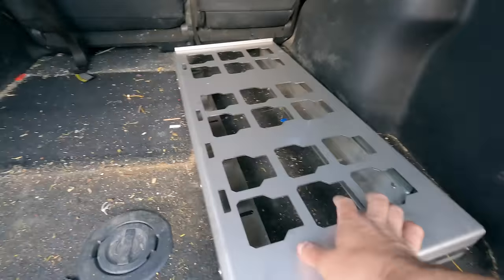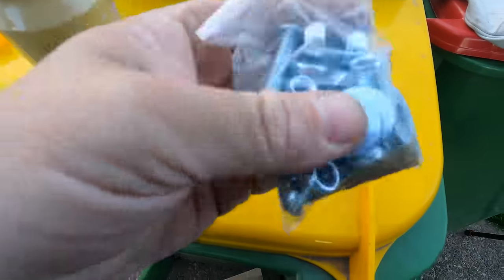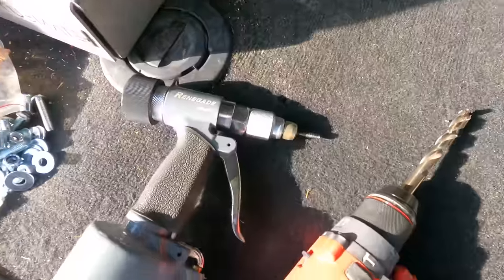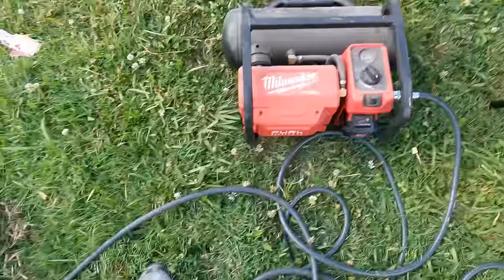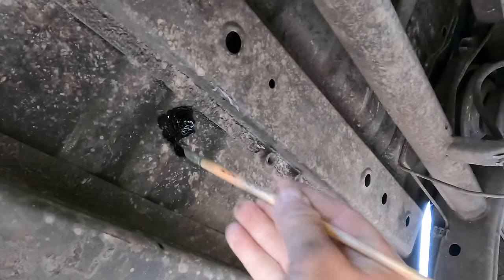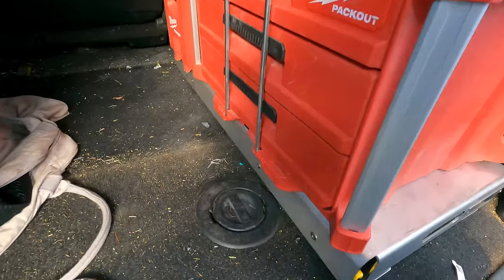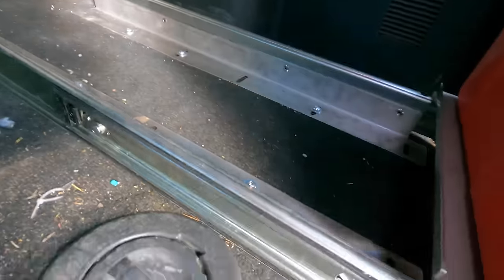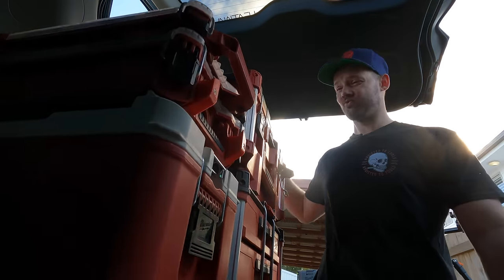New PACKOUT van/truck slider from TUBMATE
0:00 tub mate packout slider
0:32 installing
1:00 fixings
2:08 marking out and drilling
2:18 rivet tool
2:37 milwaukee compressor
2:56 rivet installation
3:24 chicago compressor
3:51 after install
4:20 packout installation
4:47 adding tools
5:34 looking at the tubmate system
6:32 how the setup works